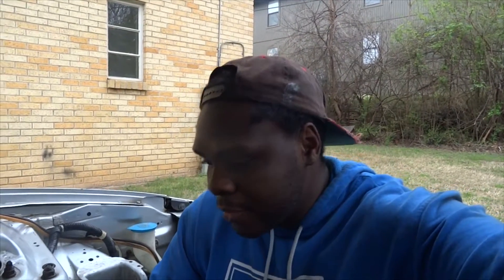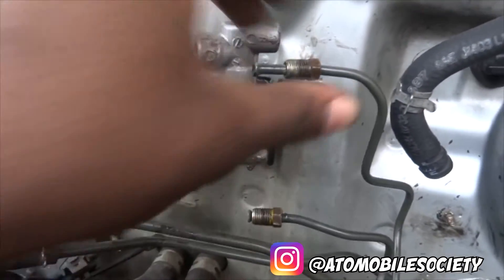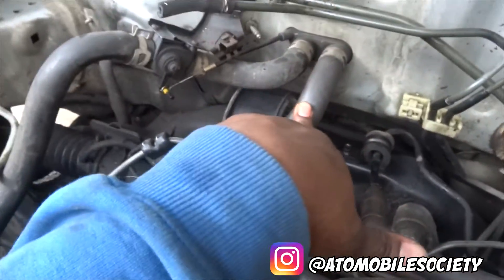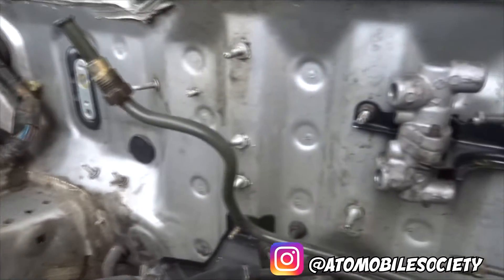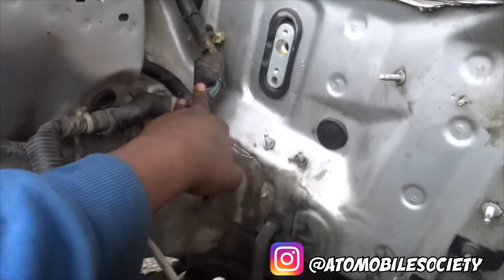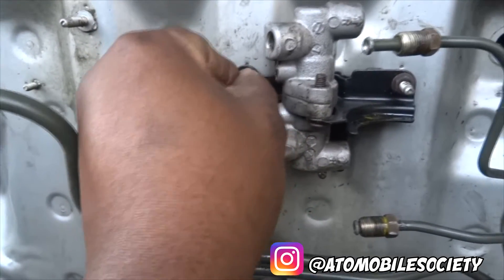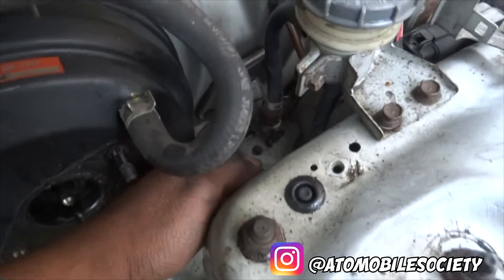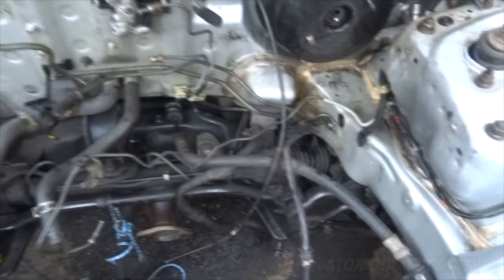K20 SWAP UPDATE | INTEGRA ENGINE BAY TUCK PREP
Giving you guys an update on the engine bay. I cleaned up most of the firewall and preppring the bay for cleaning an tucking.